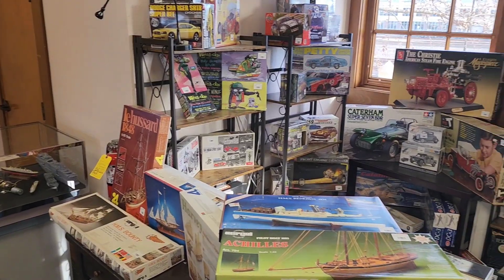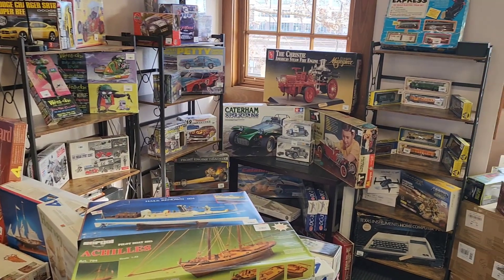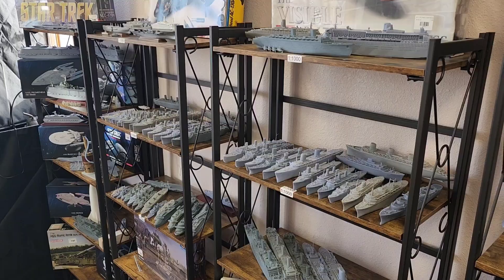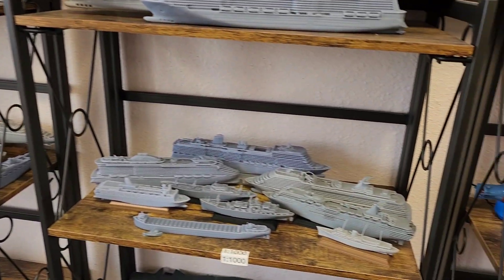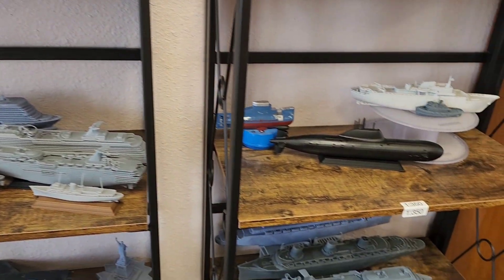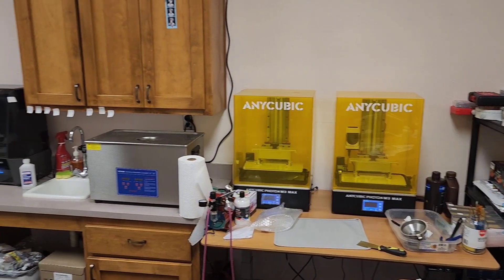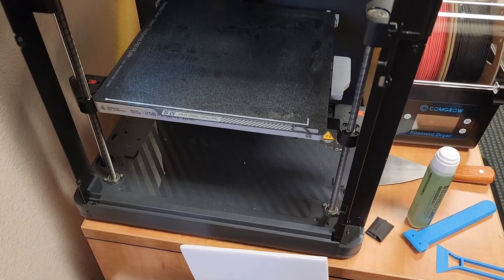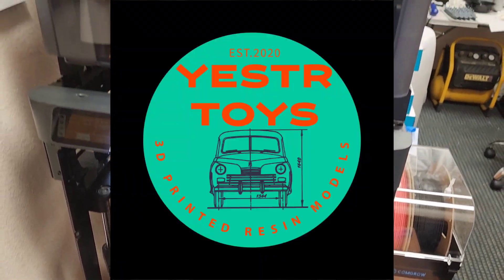Intro to YESTR Toys Resin Prints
Hi all, I run a small print shop near Sacramento, California. Here's a preview of what's in-store. Unlike some other Sacramento Youtubers, no spiders will be eaten on this channel.